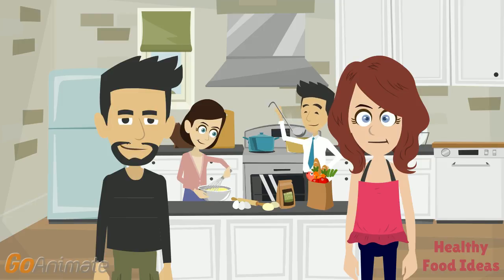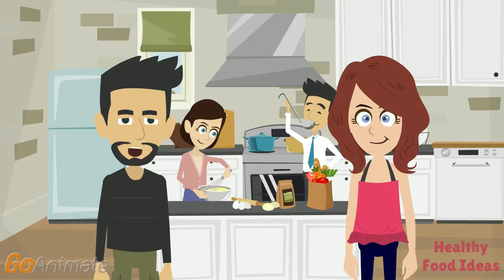Easy 1000 Calorie Diet Menu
To stay trim and fit is the dream of almost every one. The solution is to maintain a balanced diet. It could be slow at first but eventually you will reach your goal. But then, what if you must lose weight for a short period of time?

Let us say you will be having your debut for a number of months from now and your weight almost doubled from your regular body stature?  What if there is an office outing and you will be compelled to show your legs? After all, had you seen some one wearing jeans in the beach?  A regular balanced diet can not address your concern. However, a 1000 calorie diet menu can.

A 1000 calorie diet menu is a crucial mission in order to lose weight. This is a 7 days diet program. 1000 calorie diet is designed to lose you those pounds as quickly as possible. We should, however, be realistic with our goal.

It is not advised to pursue 1000 diet plan for more than a week. With the 1000 calorie diet menu, you will be eating foods with low calories every day. There is a guide followed in order to make sure that you lose 1000 calories each day. Here is an example of an easy 1000 calorie diet menu that you could follow?

For breakfast, you can go with oatmeal. Oatmeal is a usual part of breakfast. In fact, it is good for our digestive system because it is high in fiber. It has low calories as well.  Aside from being kind to our digestive system, oatmeal can make you feel full as well.

This is an advantage since you are just starting your day. A cup of oatmeal and a skim milk will start your day for your 1000 calorie diet menu.  If oatmeal is not your thing, you can go with a second option.  You can take 1 hard boiled egg, 1 piece of wheat bread and a skim milk. If you do not like milk, you may drink a fresh fruit juice instead.

For your lunch, you may have mixed salad. Salad tastes good as it is light to eat. Add 50g lettuce and 50 g sweet peppers, 70 g canned tuna and 10 g mayonnaise. Tuna is good for our body. This would sustain you so you could keep up with your days work.

However, if this will not satisfy you, check your second option. You may go with a 50 g steamed rice, 50 g fried beef with 100g celery and 5 g olive oil. You may also add 100g cucumber salad on the side. If you do not prefer vegetable then replace beef with 100g steamed tofu with 10g carrot and 10g corn.

For your dinner, you may have 70g roast chicken breast. Make sure you remove the skin please. 80g mashed potatoes, 60g broccoli. This is already a heartfelt dinner. However, if you can check other option if this is not good for you. How about vegetable pasta? Add a marinara sauce to it.

One possible question could be this; Do I still get a snack considering I am losing weight? The answer is yes, by all means. However, keep it low. You do not want to ruin your 1000 calorie diet menu, right? Go with a banana with cashews. Banana is a good source of iron and it boosts energy as well.

A 1000 calorie diet menu may be a challenge if you are used on a full meal. However, it would take a little sacrifice to look good. After all, it would be nice to be able to wear again those clothes we had kept in the closet for a long, long time. Dive in, take the challenge. Reach your desired weight in no time.